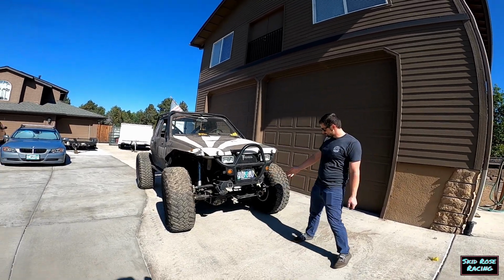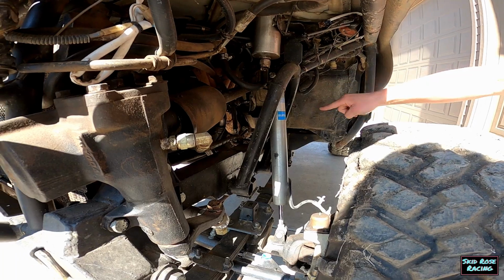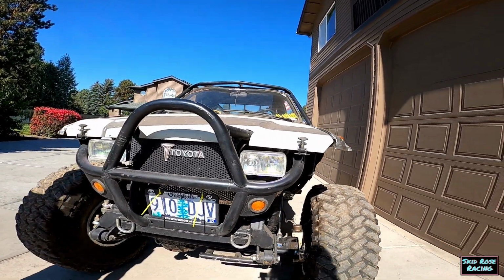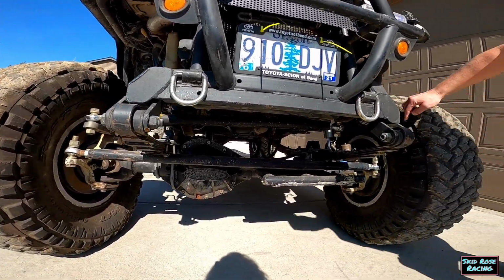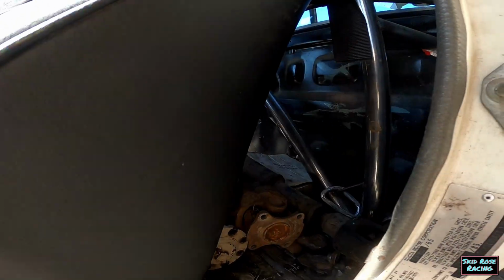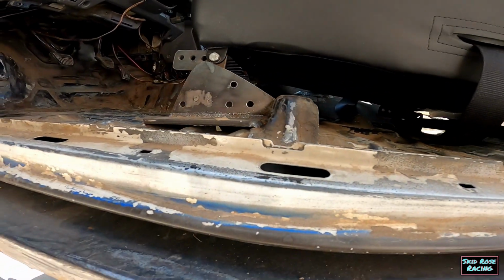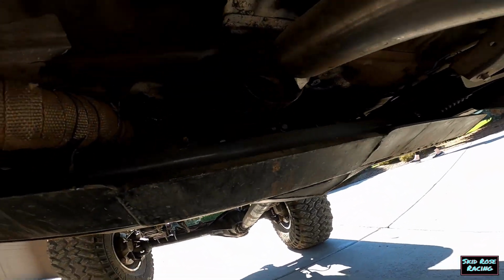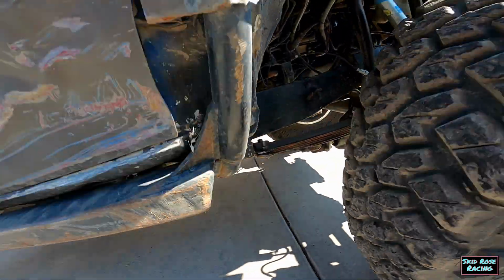Toyota Rock Crawler: A Brief Look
A brief look at a truck build that began in October of 2007. Now, in October of 2022 this truck is a completely different animal. Despite its current neglected state, it will soon be used again, or sold.

Special thanks to Gfab Motorsports for helping me narrow the axle years back, and for making the spring perches and pterodactyl bead-lock rings! All other work on this truck has been performed by me in the past 15 years.